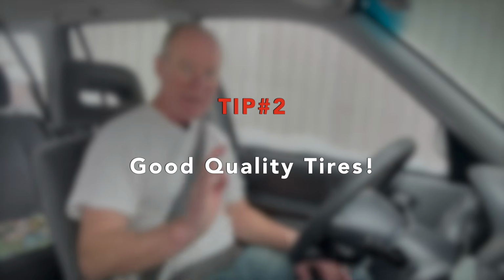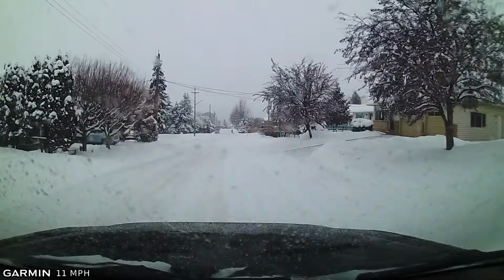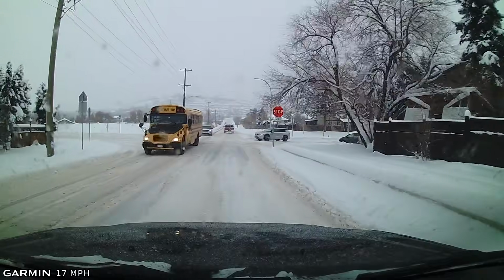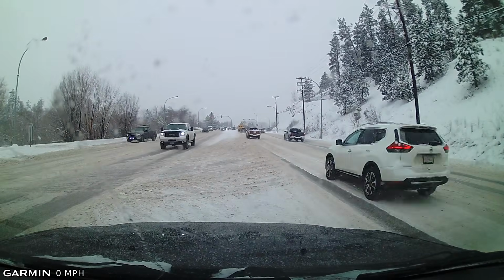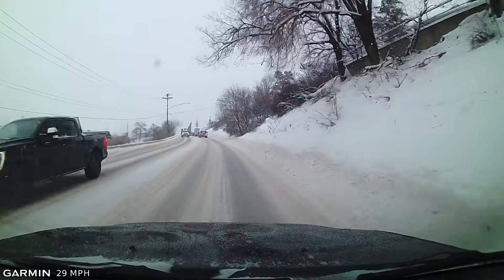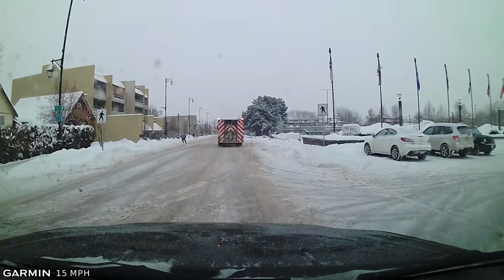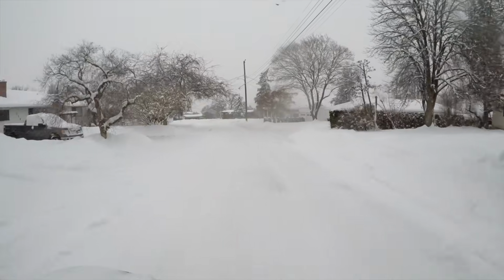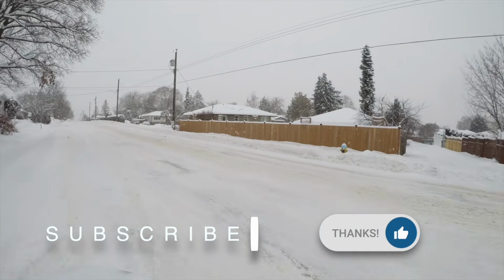14 Snow Driving Tips Every Driver Should Know!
These 14 important winter driving tips and tricks will keep you safe in the winter - watch the video.
CHECKLIST & COURSES

Click for COURSE Package that includes:
1) Pass Driver's Test First Time
2) Defensive Driving Smart
3) Winter Driving Smart

DESCRIPTION

Winter driving can be treacherous, but with the right skills, you can stay safe on snowy and icy roads. In this video, we share 14 essential skills to help you drive safer….smarter during the colder months.

Key advice includes making sure your tires and wipers are in top condition. As well, ensure your washer fluid is filled with winter rated fluid (-40°F/C). Traction is crucial in winter driving, so be sure to maintain a 3 to 4-second following distance to give yourself extra time to respond. When approaching a stop, slow down well before your destination and gently creep to a complete stop.

In the event of a skid, it's important to know how to recover: release the brake and accelerator, and steer gently in the direction you want the vehicle to go.

These tips, along with others like using the dead pedal in an emergency and keeping extra distance from snowplows and pedestrians, will help you navigate winter roads safely. Whether you're a seasoned winter driver or new to snowy conditions, these practical tips are a must-watch before hitting the road this winter.

CHAPTERS

00:00 - 14 Essential Winter Driving Tips
00:20 - Tip #1: Use High-Quality Wipers & Winter Washer Fluid
00:30 - Tip #2: Invest in Good Quality Winter Tires
01:21 - Tip #3: Slow Down Early, Then Creep to Your Stop
02:35 - Tip #4: Reduce Speed in Curves, Corners & Turns
03:06 - Tip #5: Separate Steering & Braking on Slippery Roads
07:55 - Tip #6: Be Patient, Expect Slower Traffic
08:18 - Tip #7: Ease Off Accelerator & Brakes if Losing Control
09:31 - Tip #8: Always Wear Your Seatbelt for Safety
10:19 - Tip #9: Use the Dead Pedal to Brace Yourself
11:06 - Tip #10: Keep 4-6 Seconds of Following Distance
11:33 - Tip #11: Avoid Clusters of Cars on Snow/Ice
13:40 - Tip #12: Give Snowplows & Sanders Lots of Room
15:21 - Tip #13: Always Yield Plenty of Room for Pedestrians
16:47 - Tip #14: Test Your ABS Brakes for Winter Conditions
SOCIALS